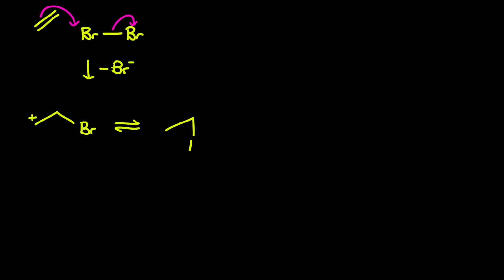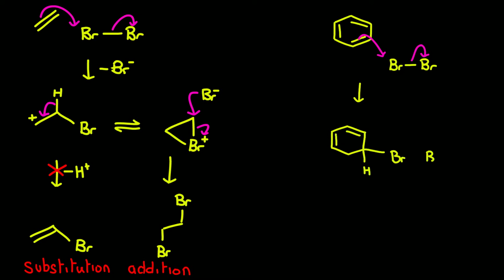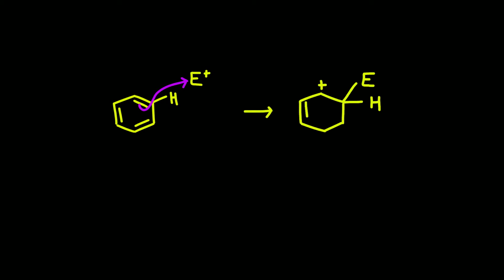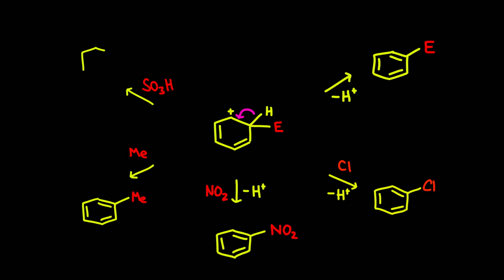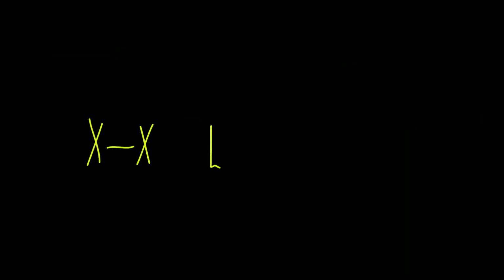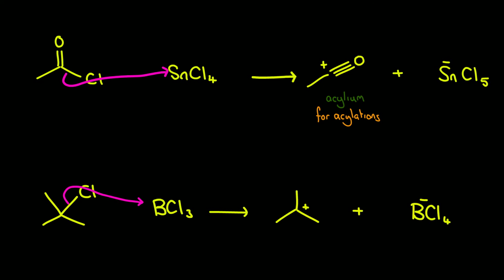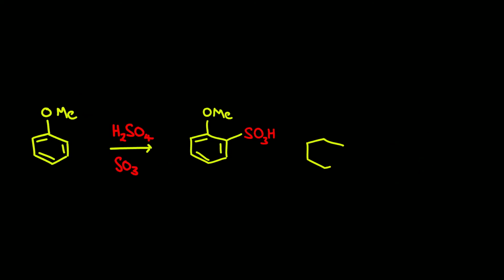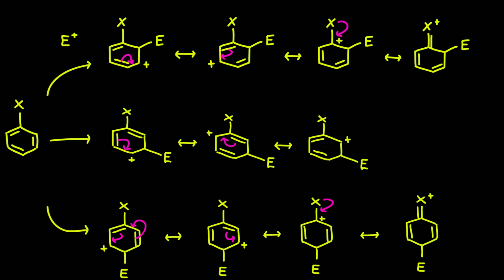Electrophilic Aromatic Substitution, Sophomore Organic Chemistry By Inquisition, Kevin Burgess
Electrophilic aromatic substitution is one of the hardest parts of sophomore organic chemistry usually taught in the first semester. This video in the @Book1 Sophomore Organic Chemistry By Inquisition series describes the concepts behind those reactions as part of a collection designed to cover lectures of about 75 min in only 5 - 10. These "75 in 5" revision-speed video"s are based on chapters from my workbooks .